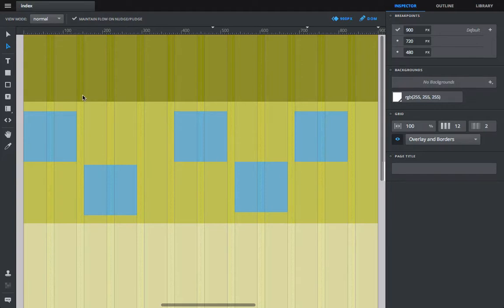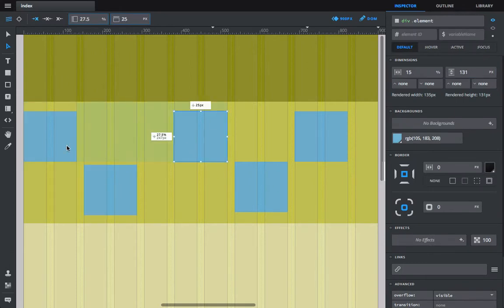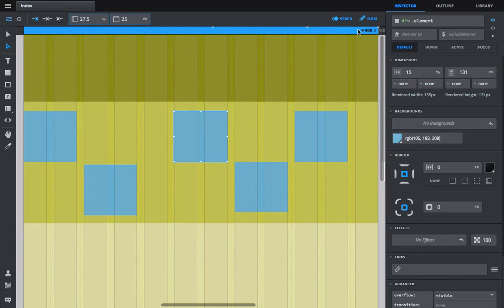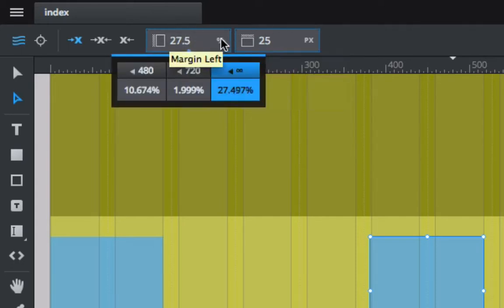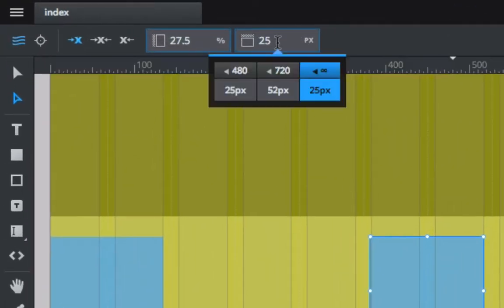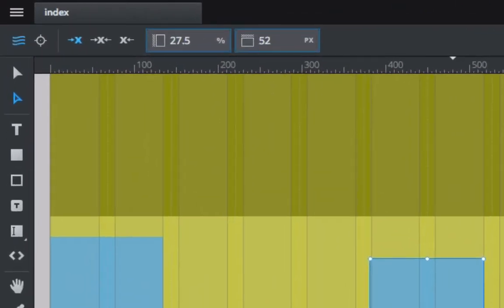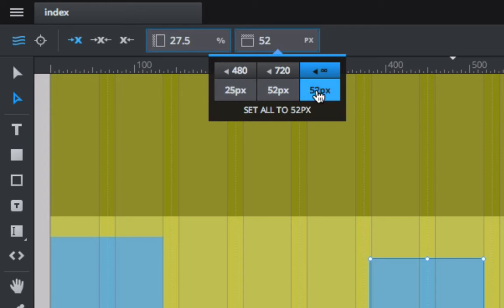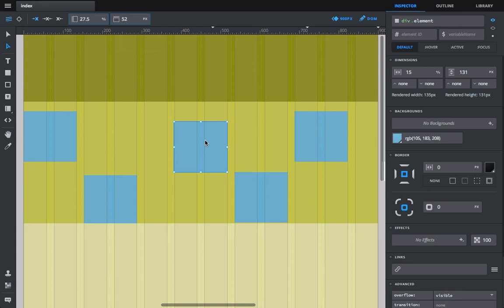Macaw - Copy Settings to All Breakpoints At Once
Short version: hold the Cmd or Ctrl key when looking at Macaw's popover widgets, and you can copy settings from one breakpoint to all others in one click.

Slightly longer version: watch the video.